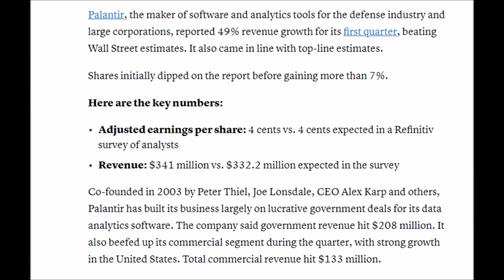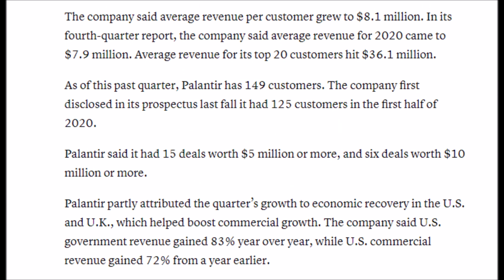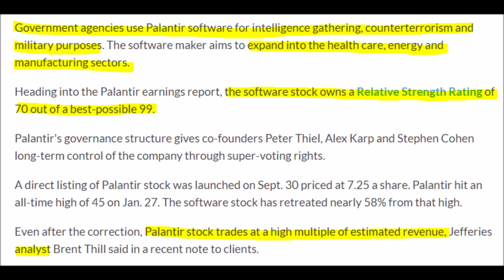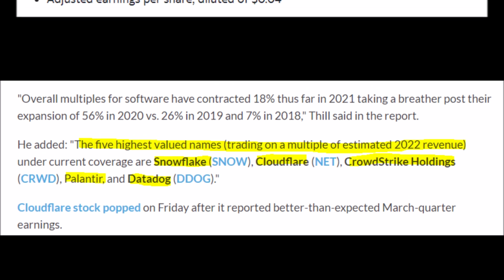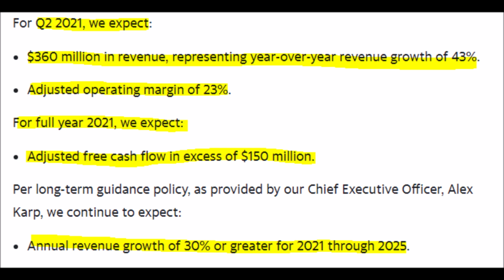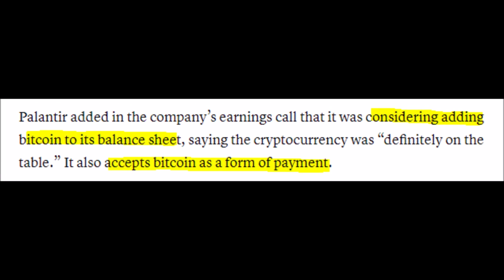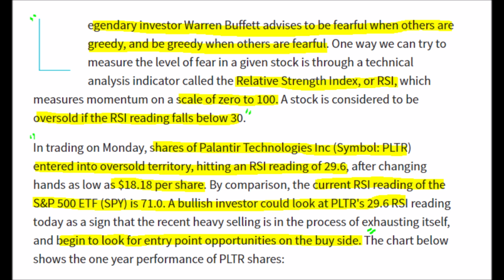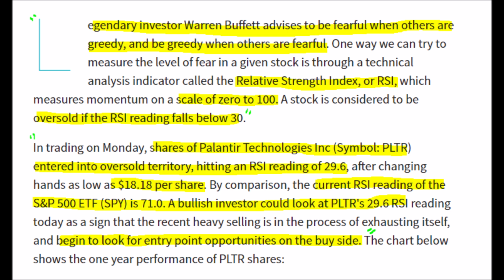PLTR Stock News Palantir is SURGING! Palantir Technologies is going to buy Bitcoin! Palantir stock!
Let’s discuss PLTR stock and why Palantir technologies have surged today which mainly comes from the fact that Palantir has increased its revenues by 49% in its first-quarter financial results. We will also look at Palantir’s earnings per share, their free cash flow, and their margins. We can use this information to make an informed prediction on how well Palantir will be doing in the future regarding the PLTR stock. After we will talk about if PLTR stock is a good buy right now and why Palantir is accepting bitcoin and may add a large portion of bitcoin to their Balance sheet. As you probably know Palantir is a software analytics company that uses artificial intelligence tools in the defense industry while also landing partnerships with many large corporations. Palantir recently reported on their most recent Financial report that they have had a 49% increase in their revenue for the first quarter of 2021 which beat wall street’s predictions or Palantir. It was expected that Palantir would generate $332.2 million of revenue according to wall street however they broke through those expectations because the revenue that actually made was $341 million with their government segment contributing $208 million dollars and their commercial segment raked in $133 million which is very impressive. On average each of Palantir’s customers gives them around $8.1 million dollars of revenue which their top 20 clients having an average revenue of $36.1 million dollars each. And since Palantir has 149 customers their revenues should easily be around $1.2 billion dollars of annual revenue. There have been 83% growth in revenue coming from their government segment and a 73% increase in revenue coming from their commercial segment which is predicted to rise higher thus boosting the PLTR stock price up. Palantir has a decent relative strength rating of 70 out of 99. From this PLTR stock is in the top half of best stocks according to their 52-week price strength and this is set to increase as Palantir lands new contracts it extends existing contracts like what they have been doing with the US coast guard and the Royal Navy. However, PLTR still trades at a high revenue multiple but so do snowflake, Cloudflare, Crowd Strike, and Data Dog which are comparable to Palantir Technologies because most of these stocks are trading at values according to their projected 2022 revenue predictions. The PLTR stock price increased over 8%  however we will see if this momentum is sustainable. For next quarter The predictions Aretha Palantir will make $360 million of revenue which would be a 43% increase and as long as Palantir beats or matches a 30% revenue growth rate until 2025 PLTR stock could have some serious value. Palantir Technologies is also getting with the times because they accept Bitcoin as payment from their clients now and Palantir is also considering putting bitcoin and holding it on their balance sheet as an asset to add value to the company like a multitude of companies have already done like PayPal and Venmo. However, saying that they are thinking about putting bitcoin on their balance sheet and actually doing it are very different things but I think Palantir will buy bitcoin because if they accept it as a form of payment from clients if a client pays them in bitcoin it might be held on their balance sheet anyway unless they instantly trade it for fiat currency. What this is basically saying is that PLTR stock is at a great price around the $18 mark but I would even argue that if you are willing to wait for a few years that PLTR stock could do extremely well even if you bought it in the $20 range.

Get 2 Free stocks with Webull when you invest $100 on your first deposit